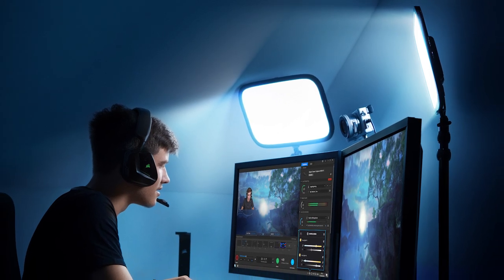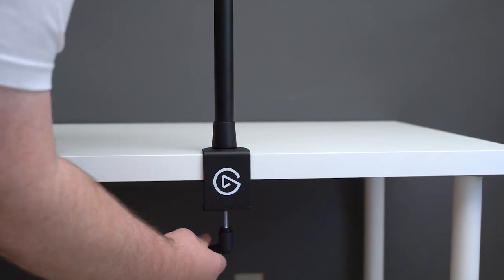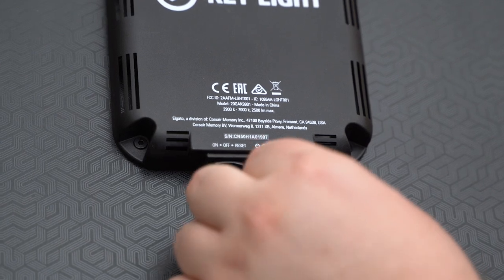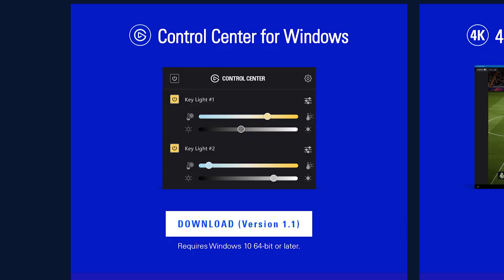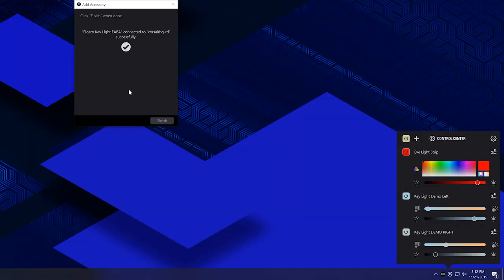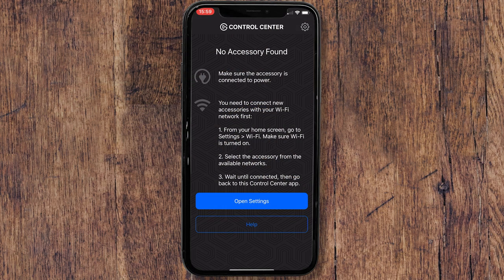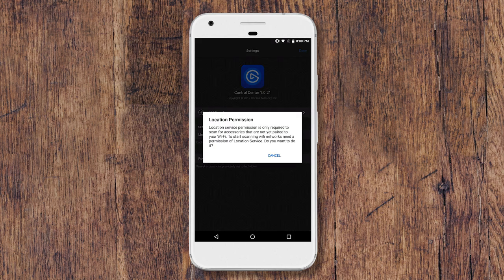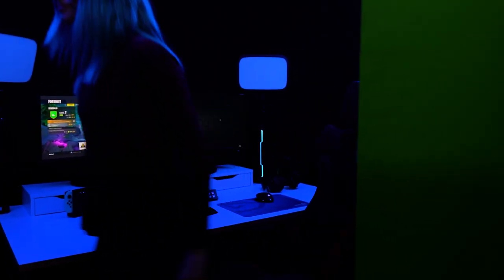How to Set Up and Install Elgato Key Light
See how you can setup and install Elgato Key Light to use with Elgato Stream Deck and Control Center to add perfect lighting to your live streams!

0:00 Introduction to Key Light
0:20 Setting Up Multi Mount with Desk
0:56 Setting Up Multi Mount with Heavy Base
1:11 Installing Key Light on Multi Mount
1:23 Powering Key Light
1:33 Setting Up Key Light with a New Network
1:53 Adding Key Light to Network
2:01 Downloading Software for Key Light
2:05 Setting Up Key Light with Windows
2:33 Setting Up Key Light with Mac
3:05 Setting Up Key Light with iOS
3:24 Setting Up Key Light with Android
3:55 Closing

▼ Key Light Highlights:

- App-enabled: adjust settings via your screen for accurate real-time -feedback
- Ultra-bright and adjustable: 2500 lumens and fully dimmable
- Versatile color temperature: 2900 – 7000 K produces cold through warm white
- Glare-free diffusion: opal glass face ensures balanced lighting
- No-sweat comfort: keeps heat impressively low compared to soft boxes
- Streamlined design: flat profile and extendable metal desk mount save space
- Works with Stream Deck: direct integrations for one-touch control